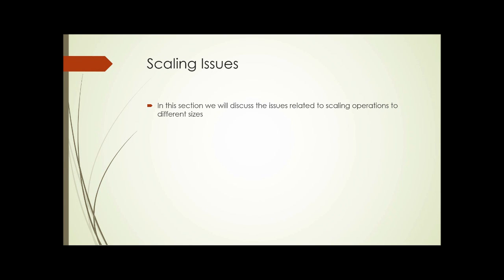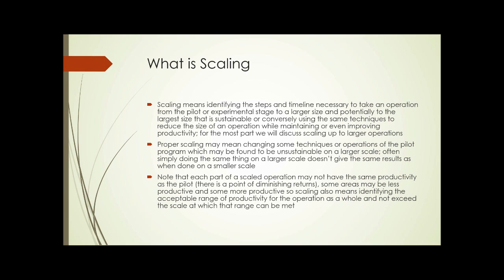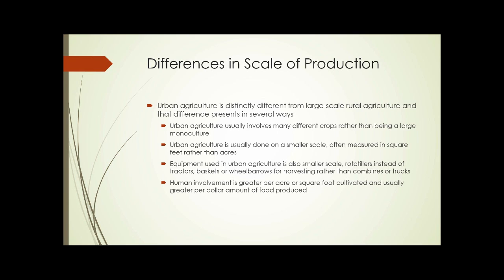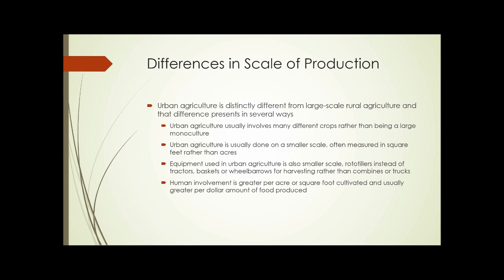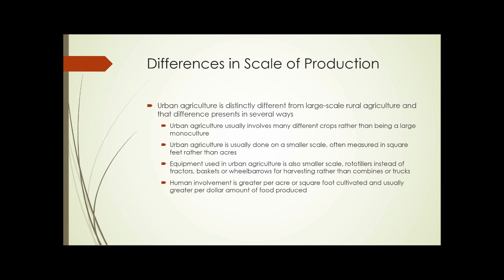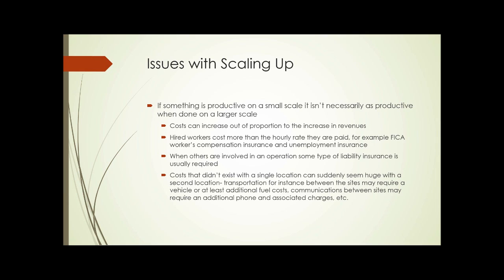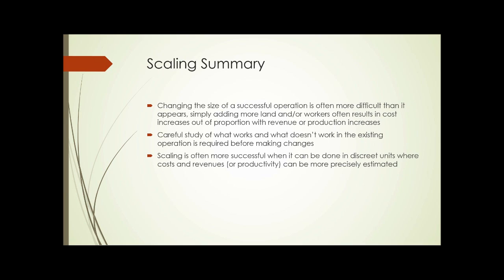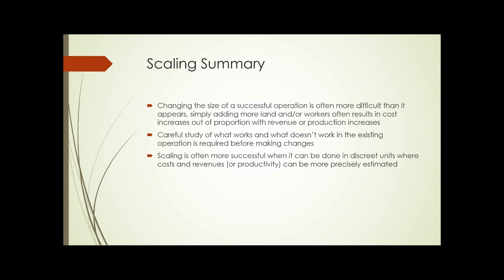SAT230 Unit 9 Part 2